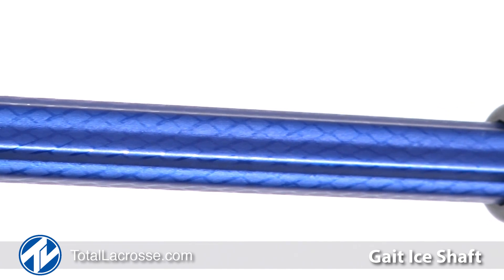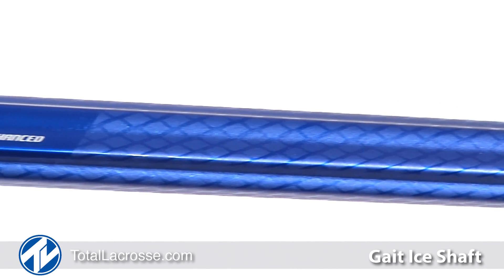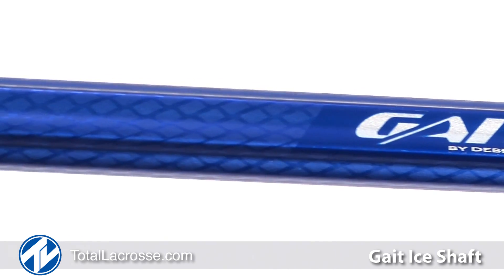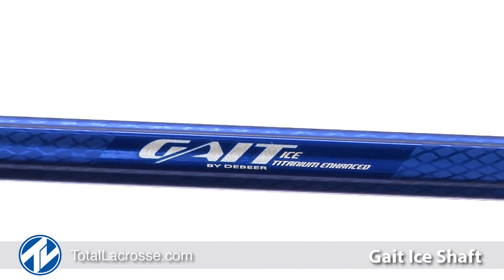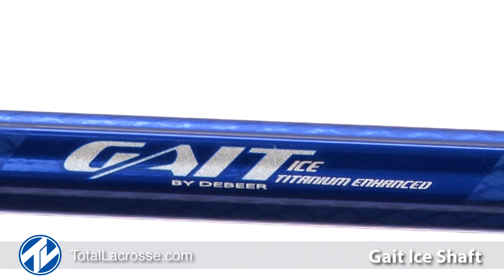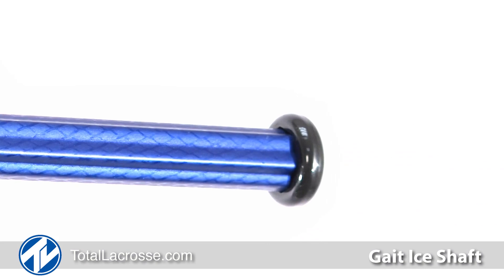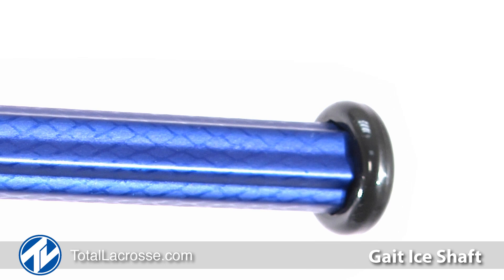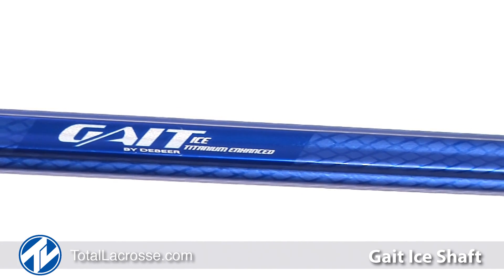Gait Ice Shaft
Pick up your Gait Ice Shaft at TotalLacrosse.com

The Ice Attack Handle is made with high-strength alloy with anodized finish. The shaft is extremely light weight and is made with a C555 alloy.